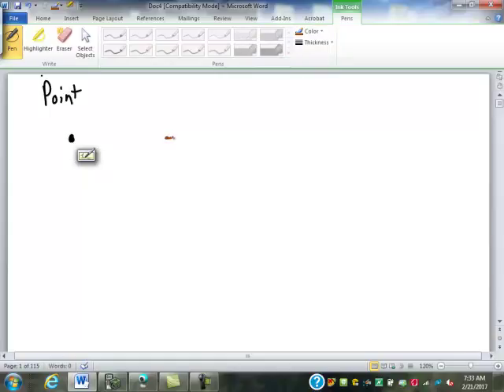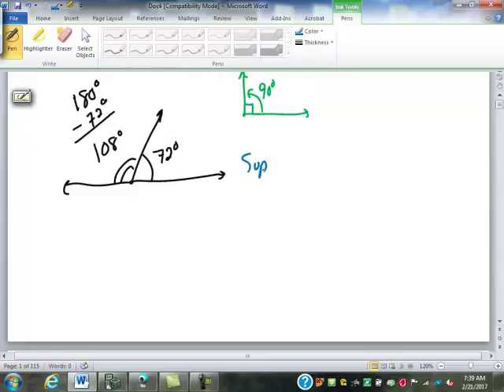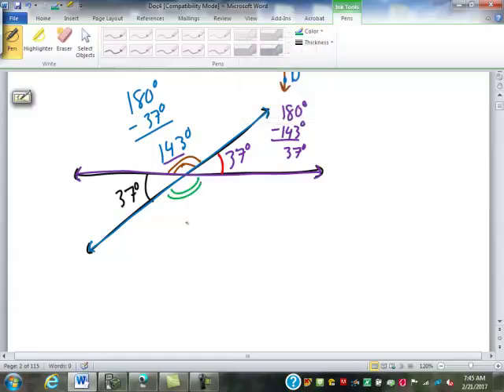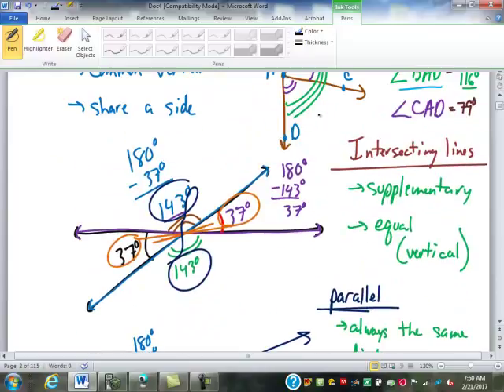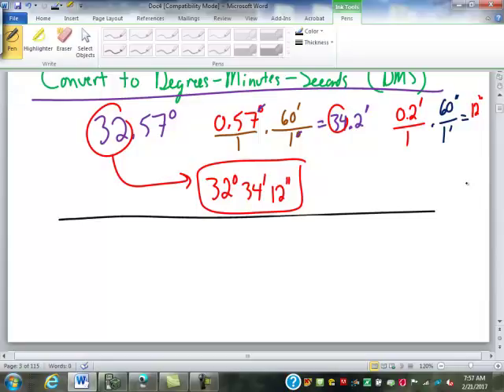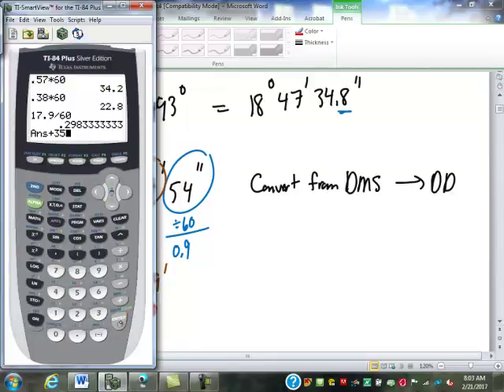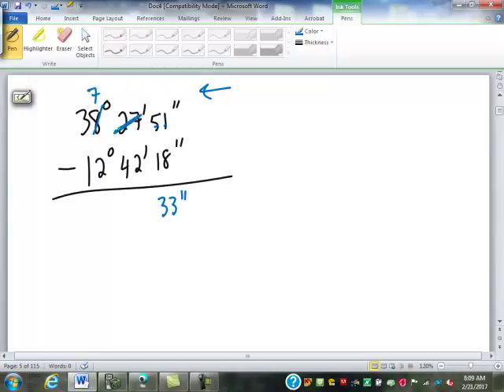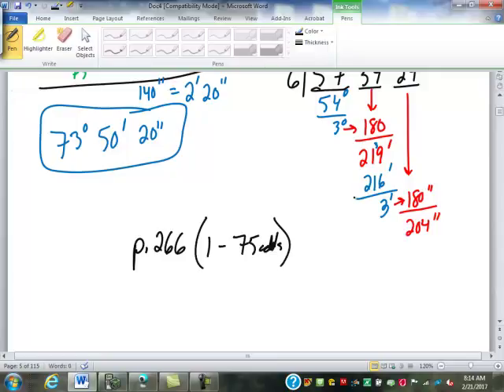16 Angles and DMS